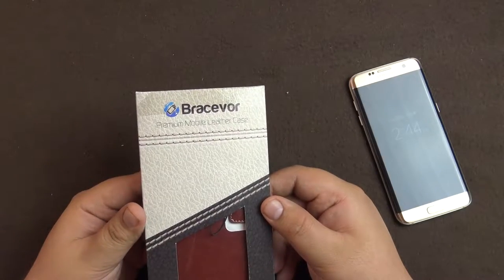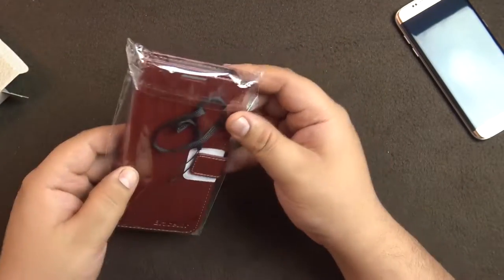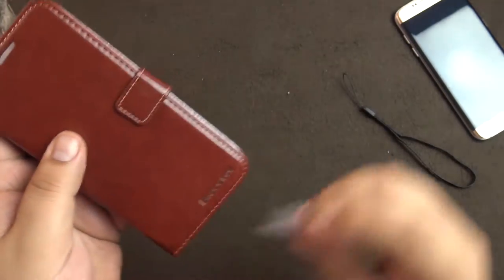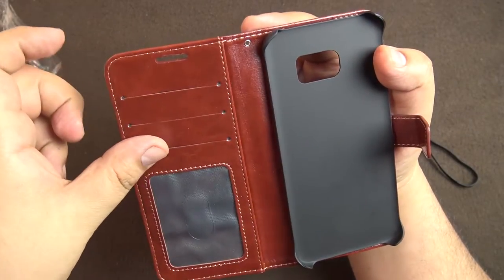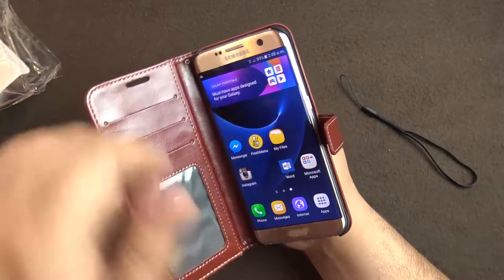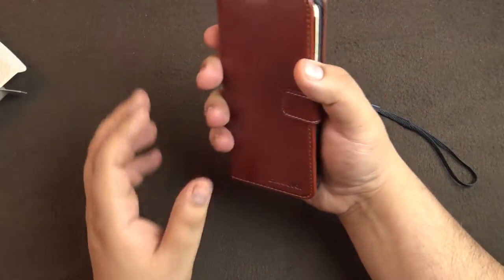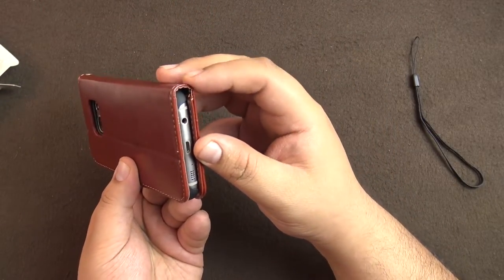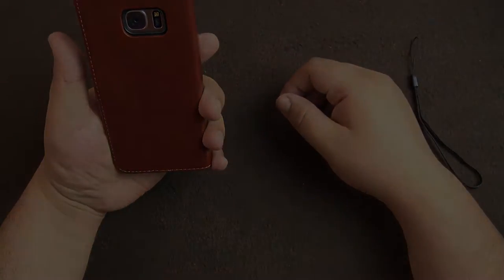Flip Case For Samsung Galaxy S7 Edge